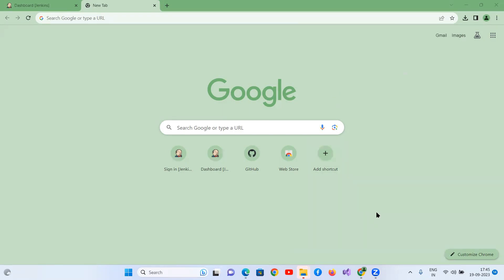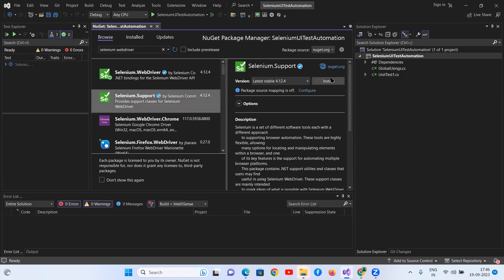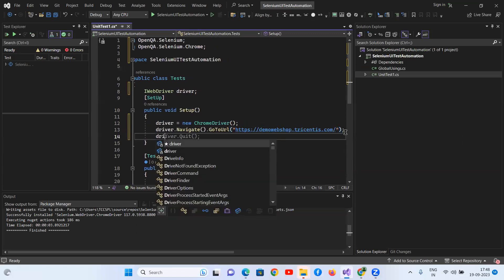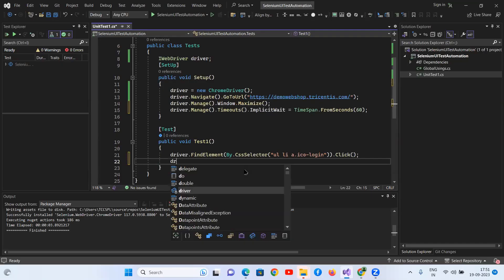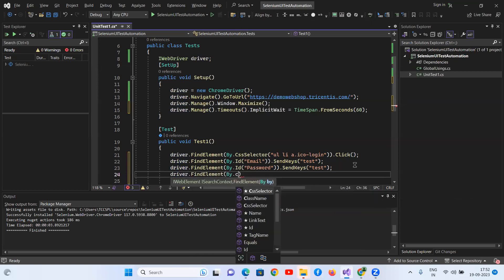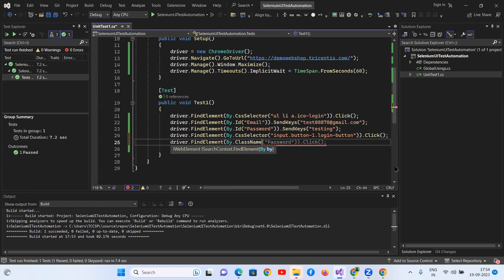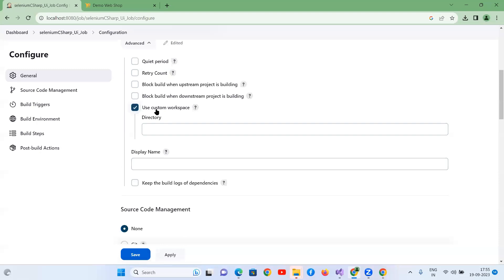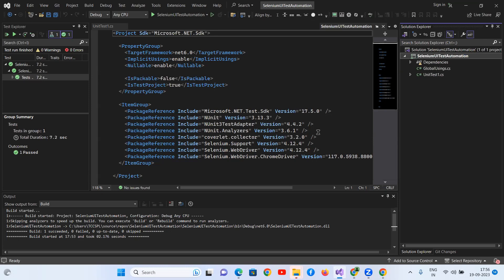CICD Jenkins Tutorials | Selenium | C# | Nunit - Pipeline Job